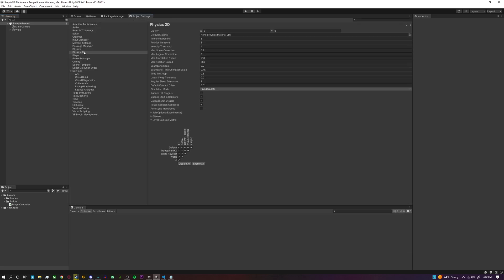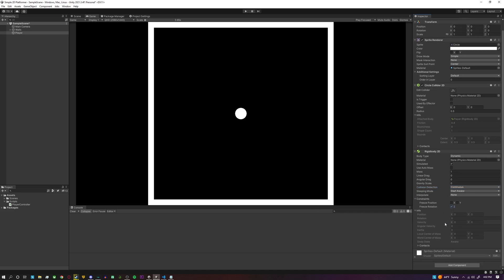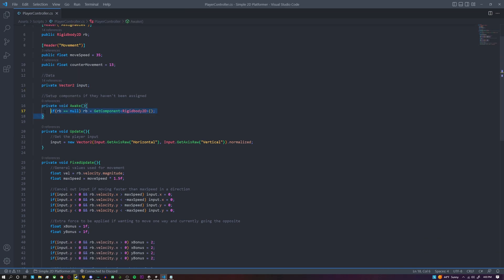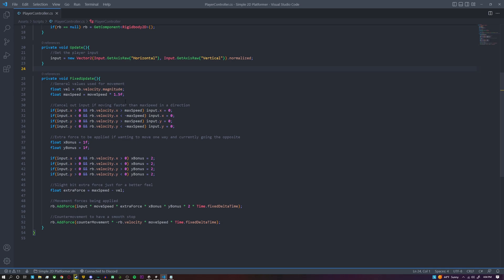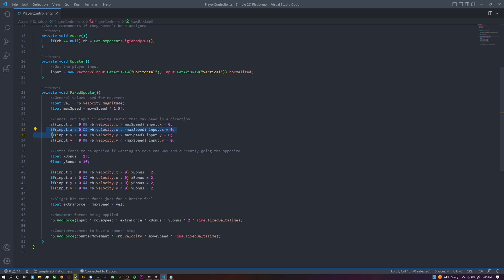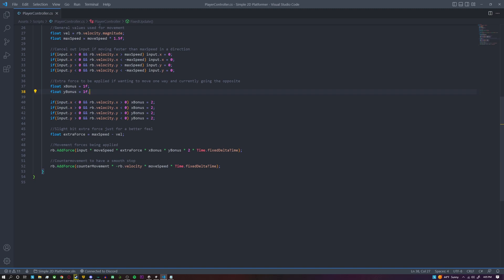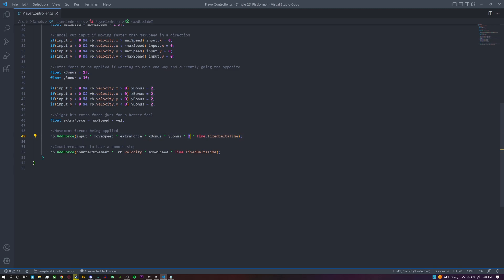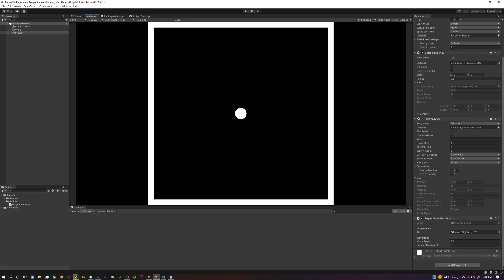Top Down Physics Based Movement in Unity 2D!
It's new and awaiting for more game developers like you!